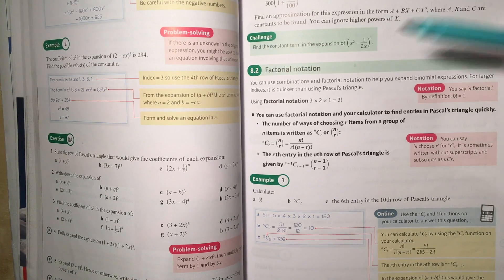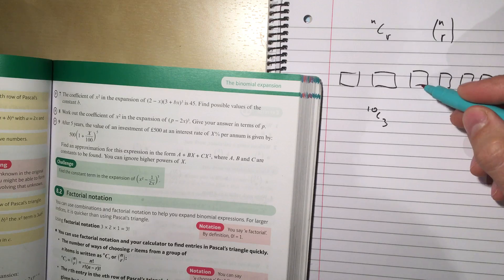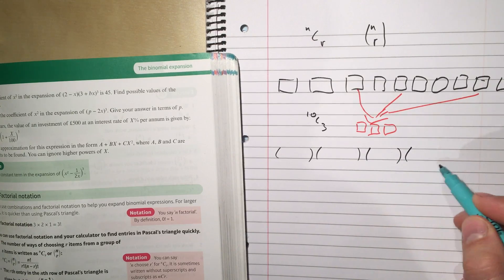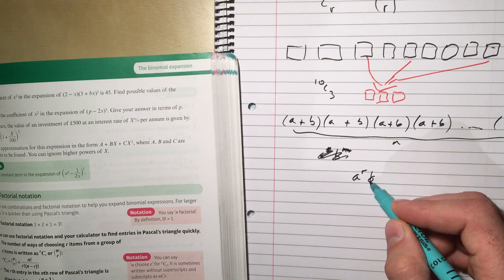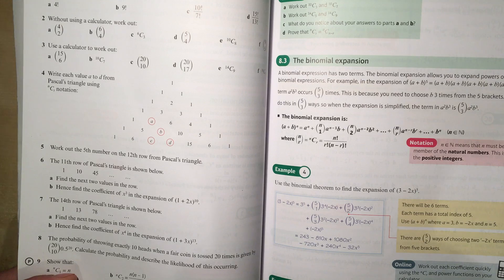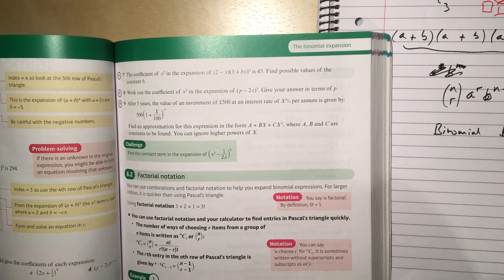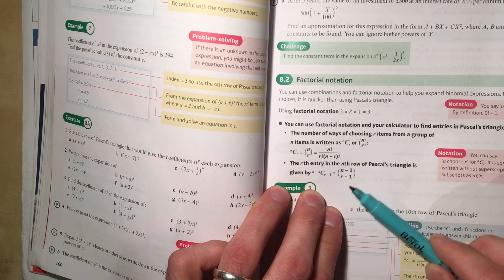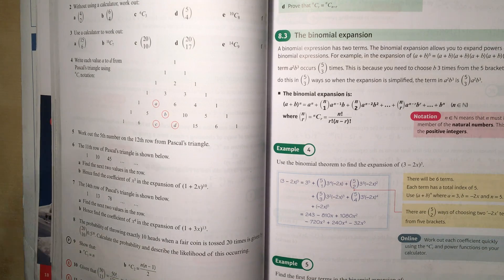44 Factorial Notation Chapter 8 section 2 Edexcel Pure AS Level Maths